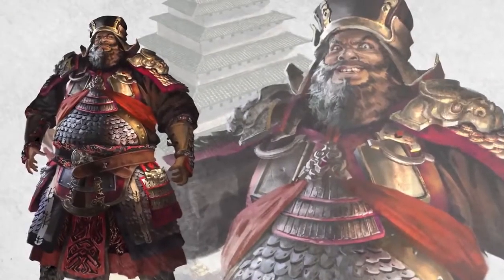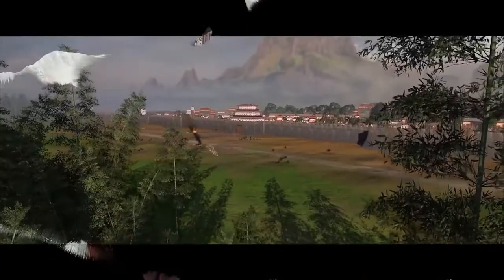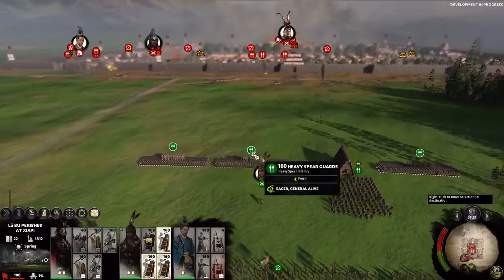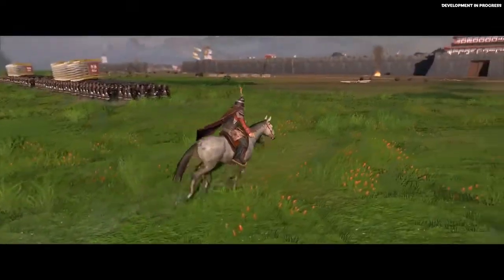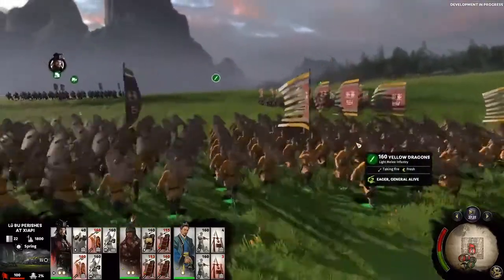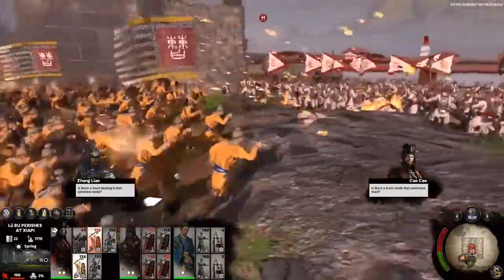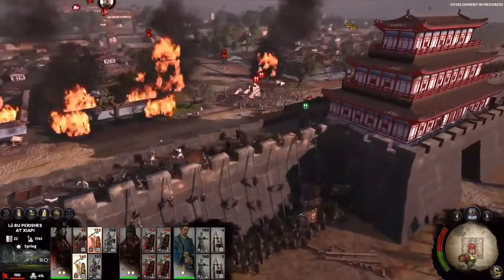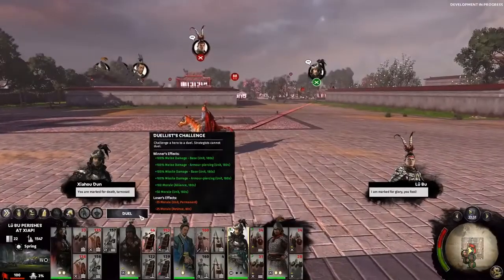Total War Three Kingdoms – E3 2018 Gameplay Trailer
Total War: THREE KINGDOMS is the first Total War game to take inspiration from a romanticised version of History. Influenced by Luo Guanzhong’s 14th century historical epic ‘Romance of the Three Kingdoms’, it follows the dramatic lives and deeds of near-mythical warlords and their retainers in 2nd to 3rd century China as they try to unite the country under their rule and forge the next great dynasty. Revealed in this first in-game cinematic is one such leader with designs on being the one true ruler of China, the cunning strategic mastermind, Cao Cao. Bringing grand speeches, breath-taking siege battles and legendary duels to Total War: THREE KINGDOMS, Cao Cao will no doubt be the leader of choice for players who enjoy a “divide and conquer” approach.

Its 199 CE, the events of the Three Kingdoms era are well underway. Lü Bu sits in Xiapi, isolated, and the legendary commander Cao Cao sees an opportunity to strike and take Lü Bu down before his strength becomes too great.

You can add Total War: THREE KINGDOMS to your wishlist on Steam now

The footage shown is Pre-Alpha Gameplay.

Enjoyy...